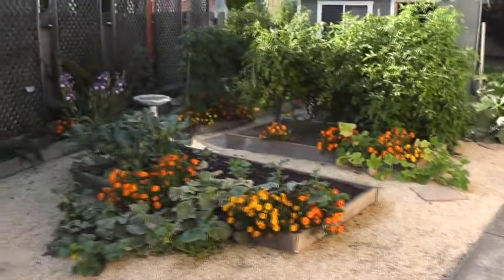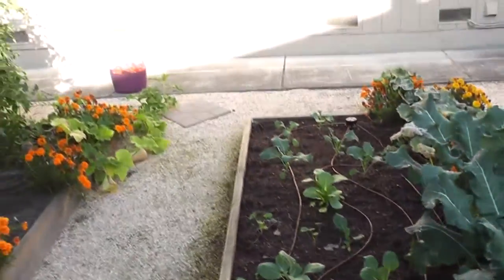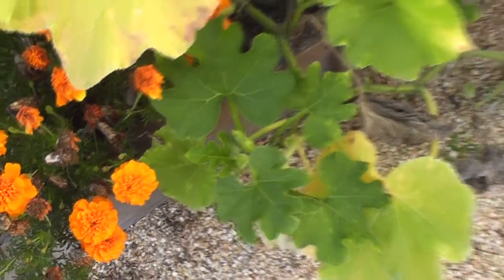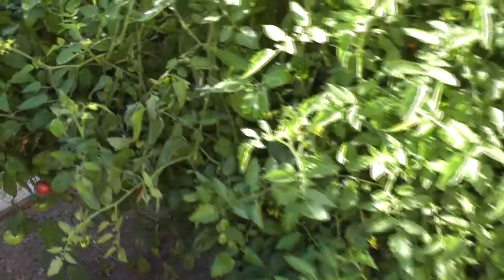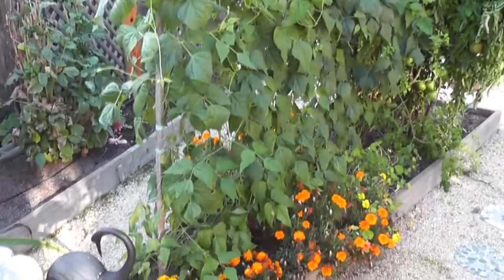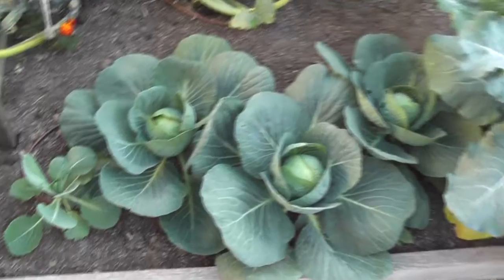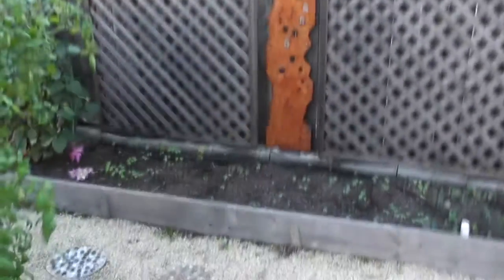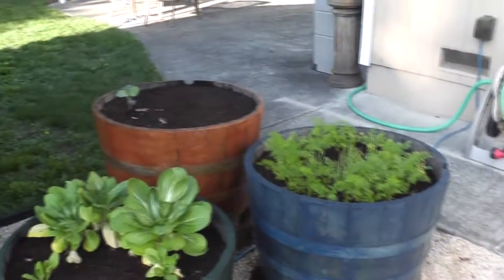Fall Garden Review 10/2011